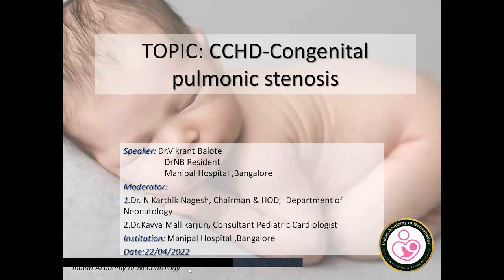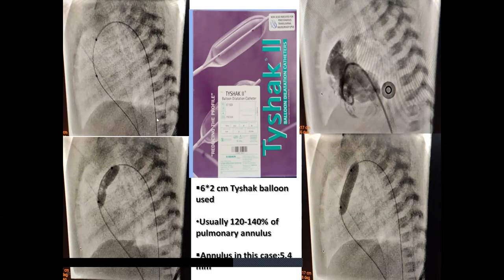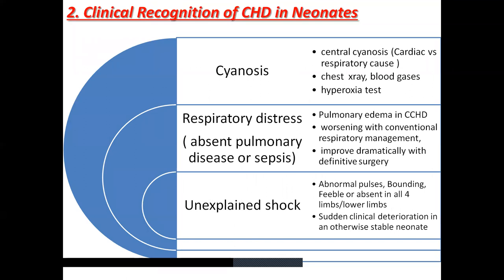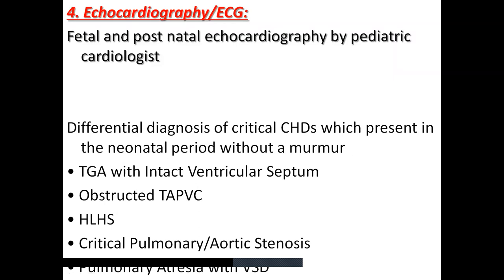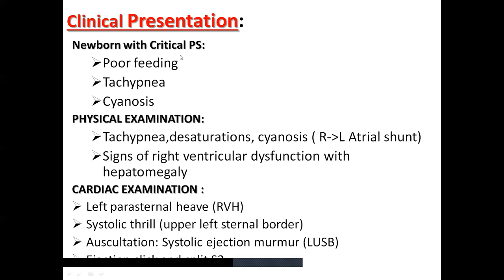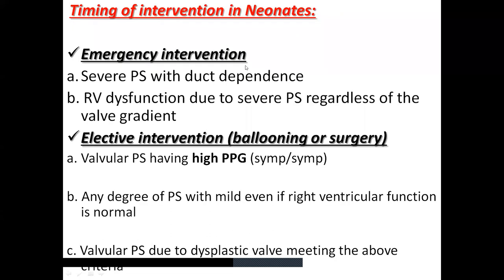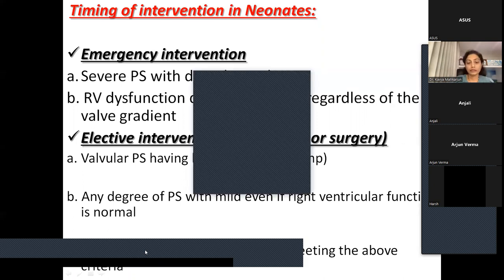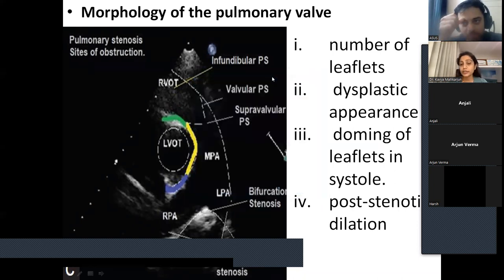CCHD - Congenital Pulmonic Stenosis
Speaker: Dr Vikrant Balote.

Moderator: Dr N Karthik Nagesh,
Dr Kavya Mallikarjun